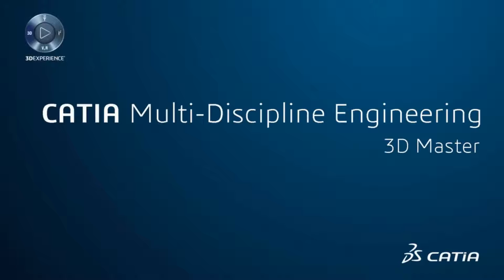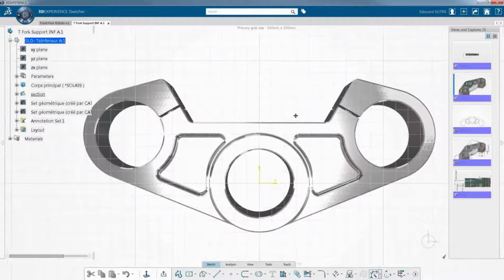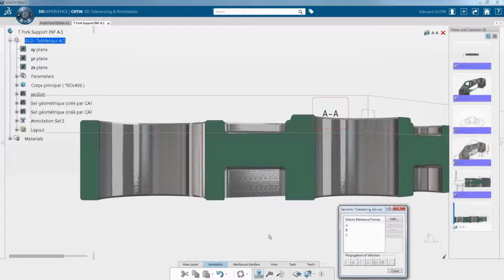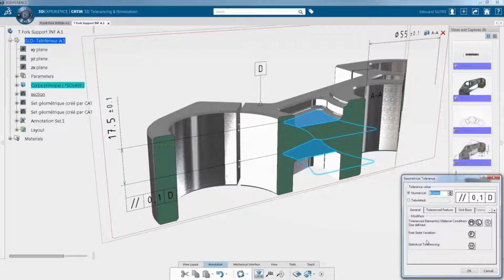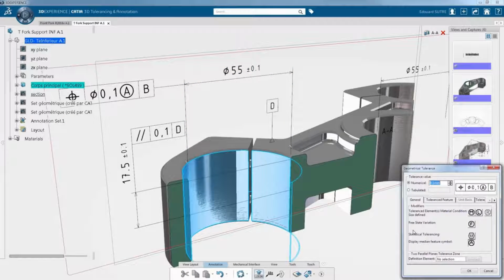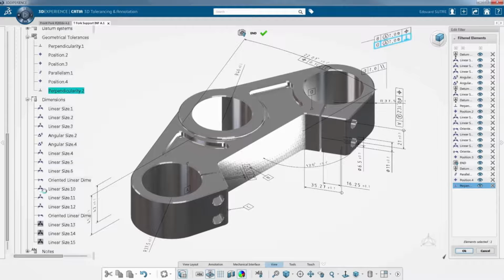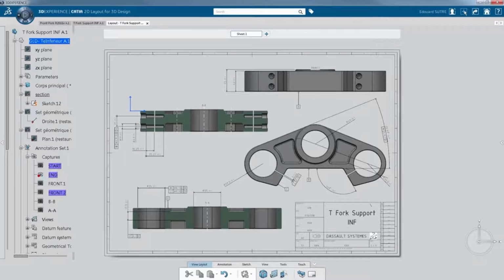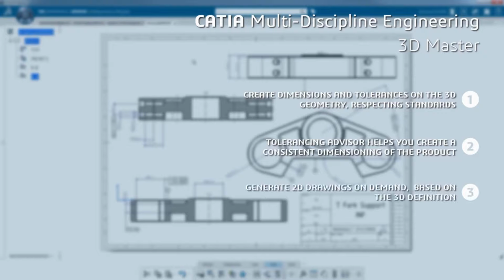CATIA 3DEXPERIENCE - Làm chủ mô hình 3D kỹ thuật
Nhờ có CATIA 3DEXPERIENCE, bạn hoàn toàn có thể xác định một bộ phận với mức độ sai số có thể chấp nhận được và chú thích trực tiếp dưới dạng 3D, giúp định nghĩa chính xác hơn và đẩy nhanh quá trình thiết kế.